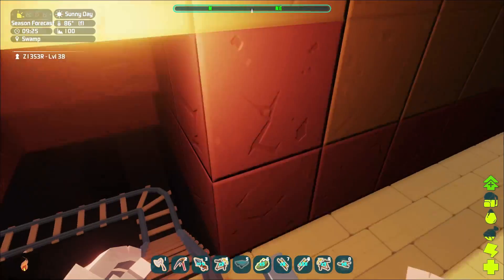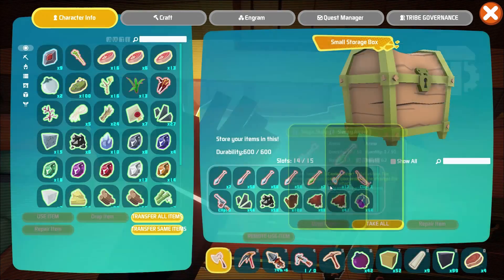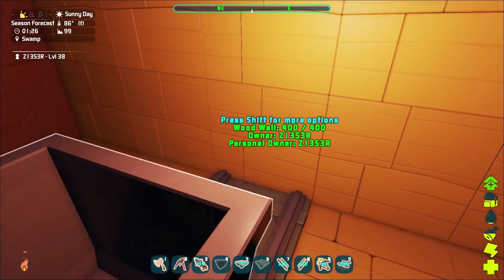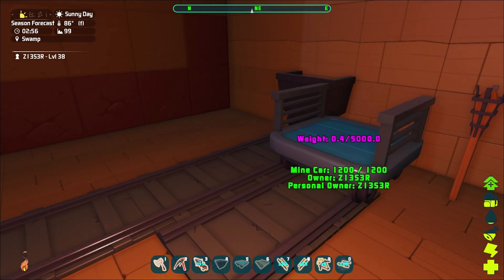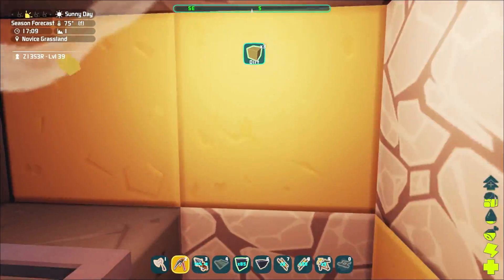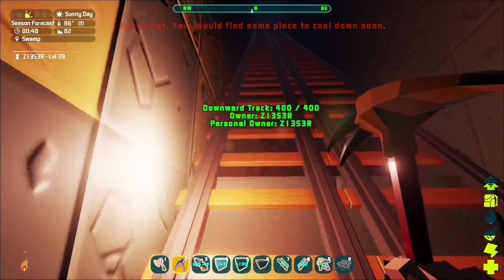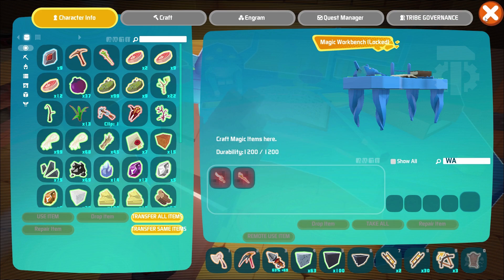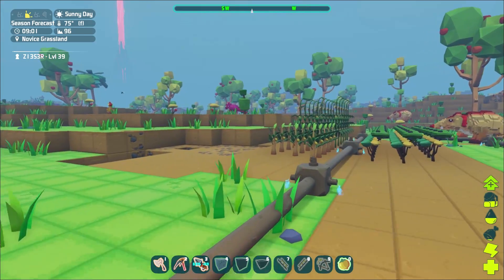Its The MINITRAIN! Pixark Gameplay E7 | Z1 Gaming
Enter a world of mystery, danger, ancient dinosaurs, mythical beasts, and cubes! Work by yourself or with a tribe of others to gather materials, craft useful items, tame wild creatures, and build huge bases to survive in PixARK!

Lets Get Social ?!!